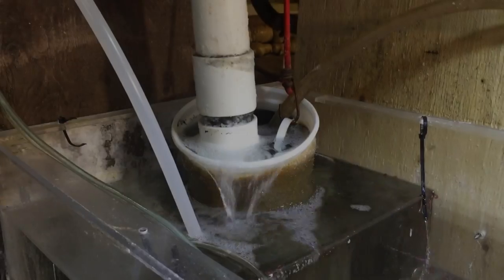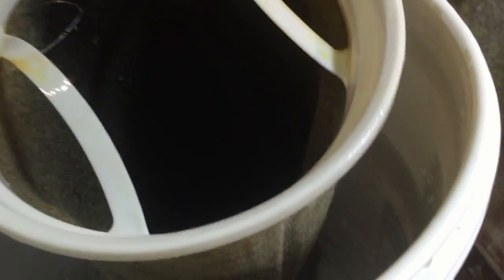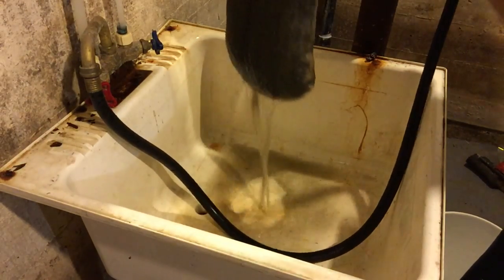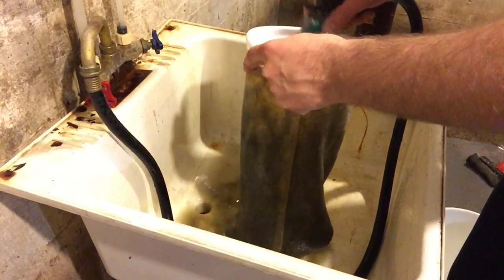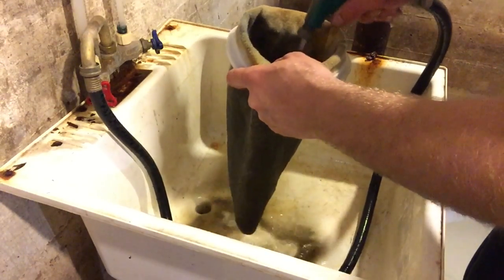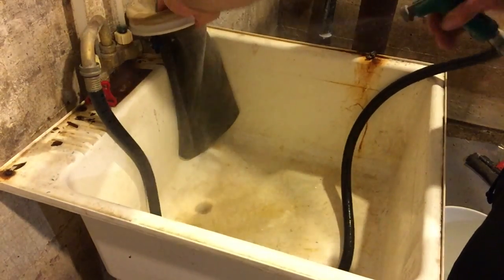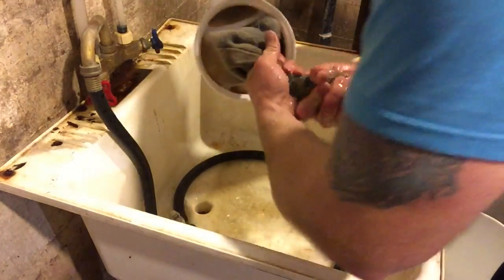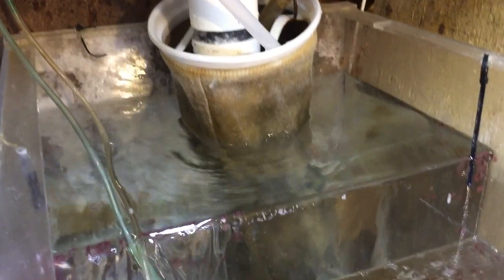How to clean filter socks for a reef tank. FBR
In this video I show you how to clean a filter sock from my reef tank.